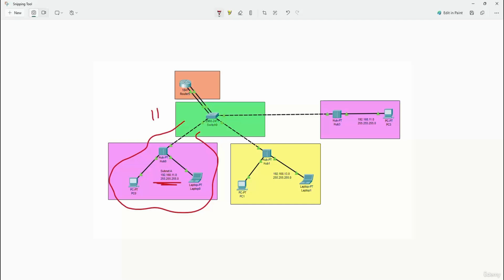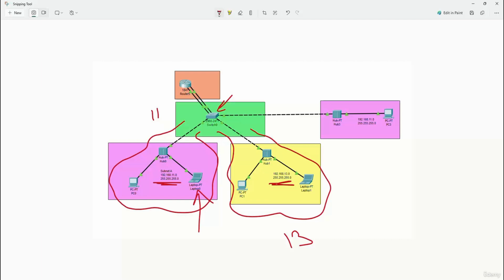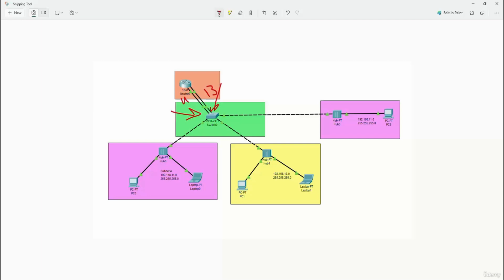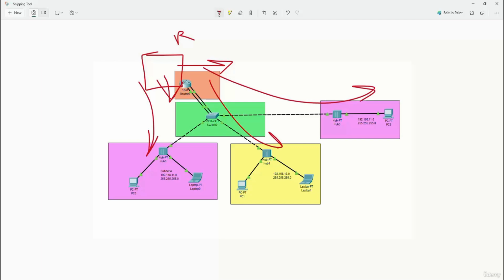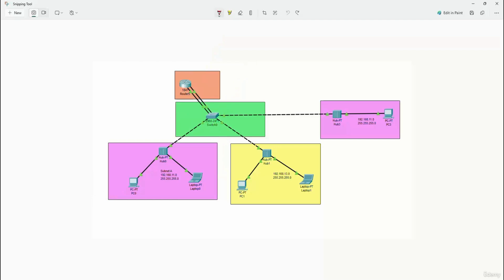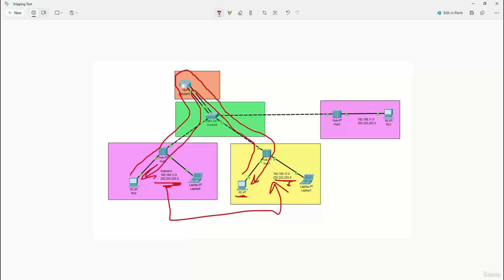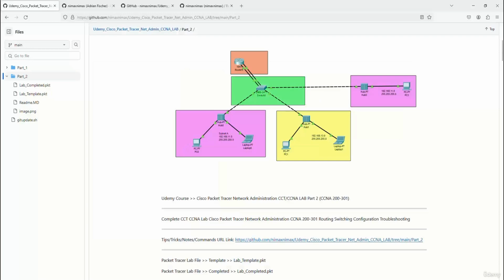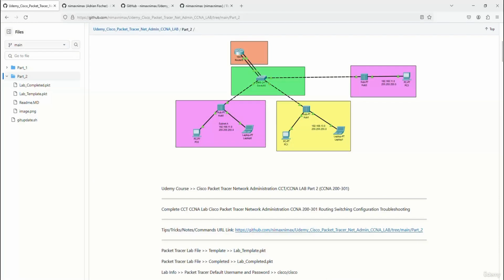مدیریت شبکه سیسکو پکت تریسر آزمایشگاه CCNA بخش 2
بررسی وضعیت رابط روتر سوییچ سیسکو
پیکربندی VLAN سوییچ
بررسی و فرمان ها IP ARP CDP
پیکربندی پورت دسترسی VLAN سوییچ
بررسی جدول MAC و ARP
شبکه‌های سوییچینگ لایه 2 و روتینگ لایه 3
پیکربندی VLAN رابط SVI سوییچ لایه 2
پیکربندی و بررسی Telnet دروازه پیش‌فرض
پیکربندی SSH روتر
پیکربندی و بررسی SSH سوییچ و آزمایش از یک رایانه با فرمان SSH
پیکربندی و بررسی سرعت و دوپلکس رابط روتر سوییچ